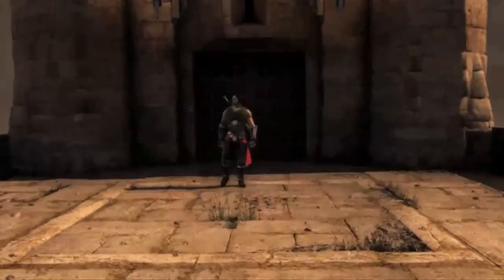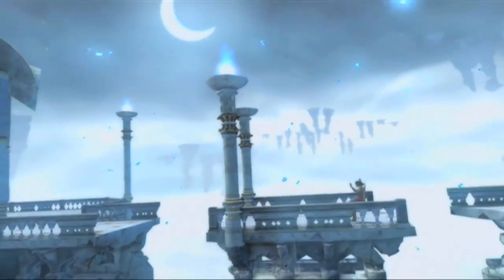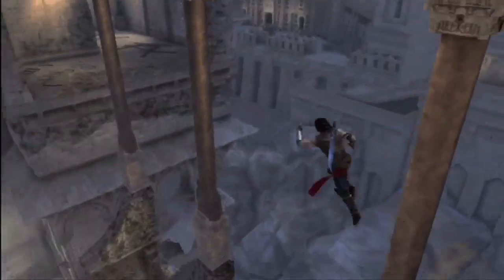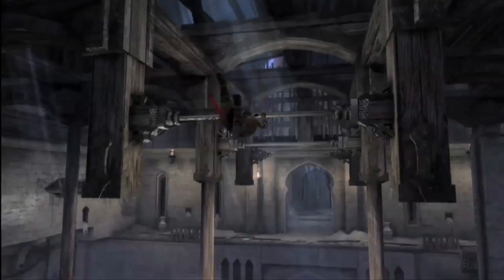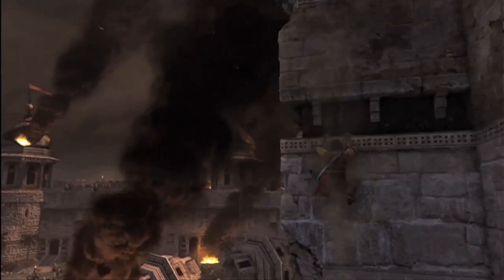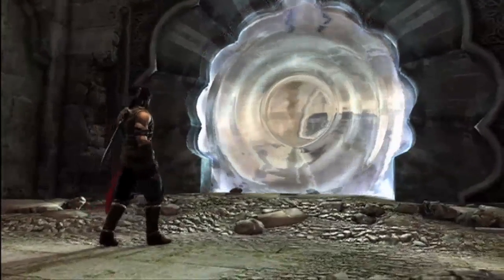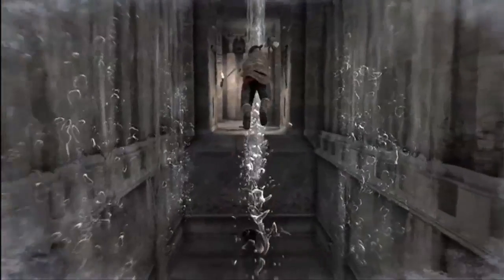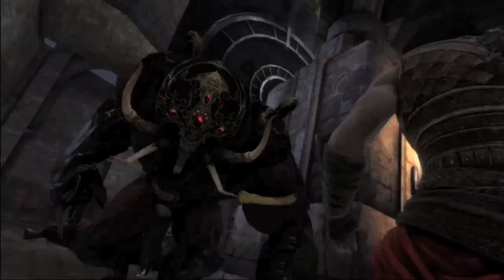Prince of Persia: the Forgotten Sands Gameplay Trailer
First gameplay trailer for Prince of Persia The Forgotten Sands from Ubisoft.